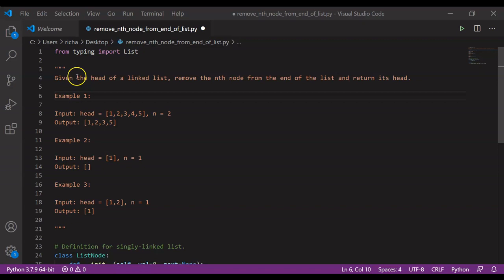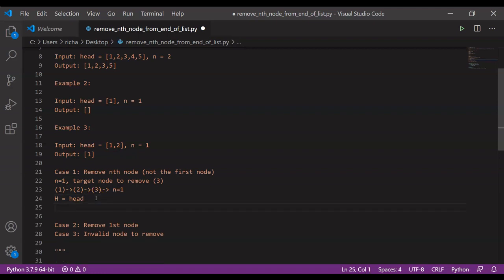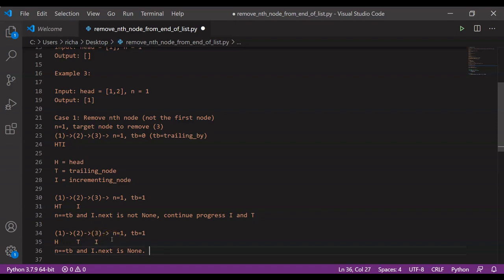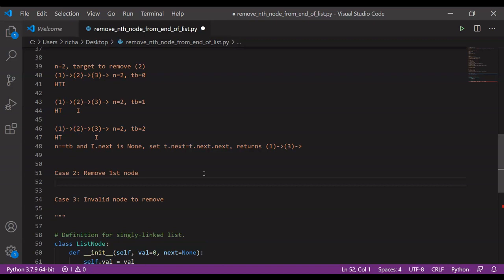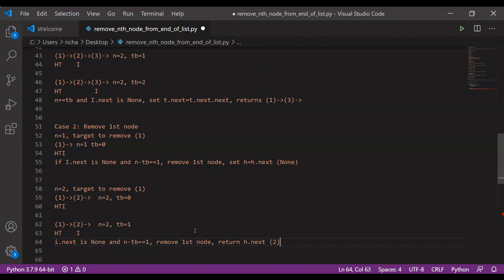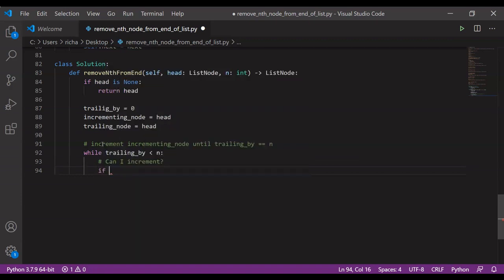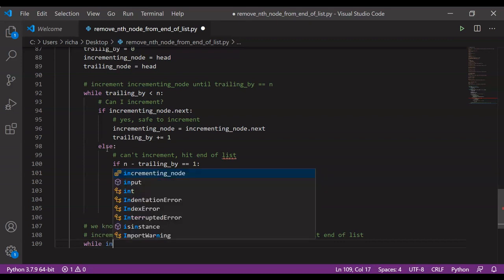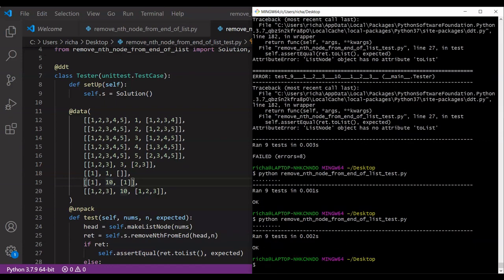LeetCode #19: Remove nth Node From End of List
Walking through a solution to LeerCode Problem #19: Remove nth Node From End of List (Medium). This is a single pass solution that maintains state using 3 pointers.

Episode #10